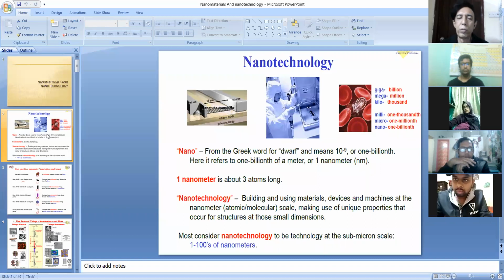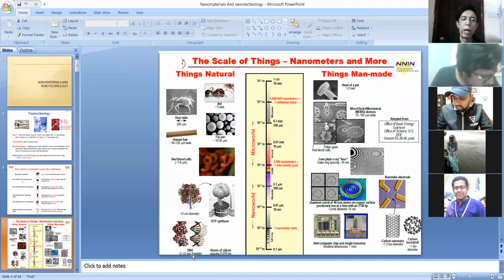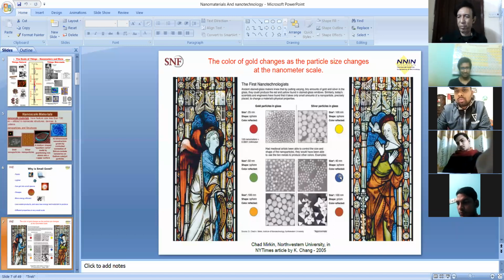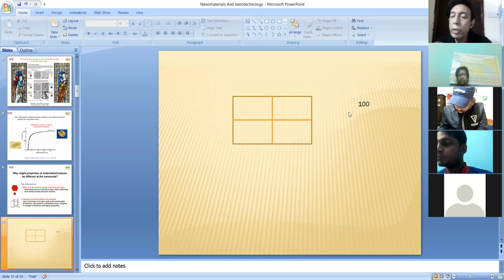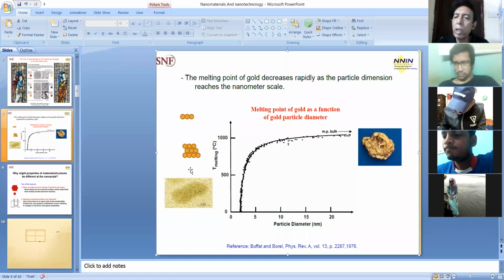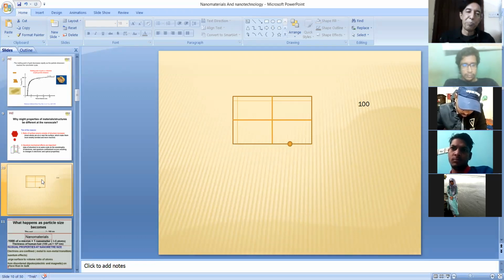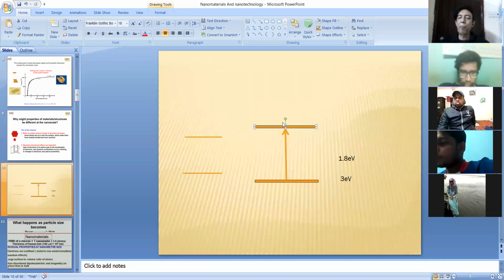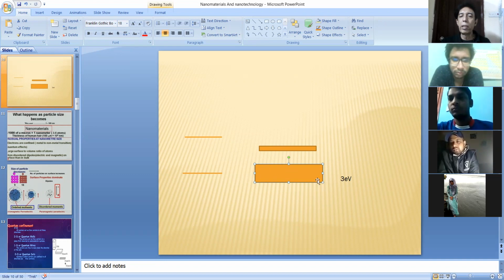Nano material and Nanotechnology 1